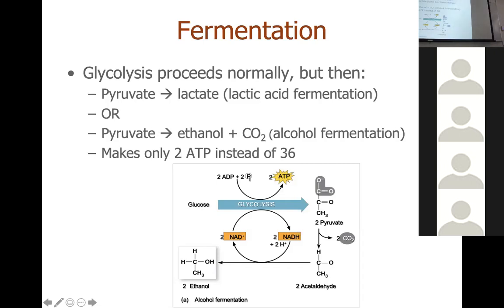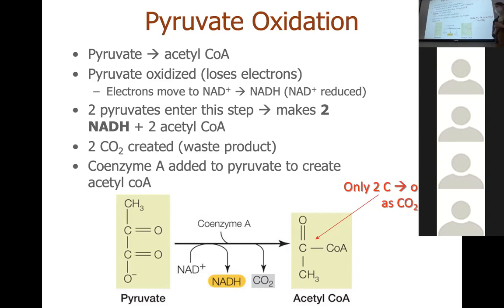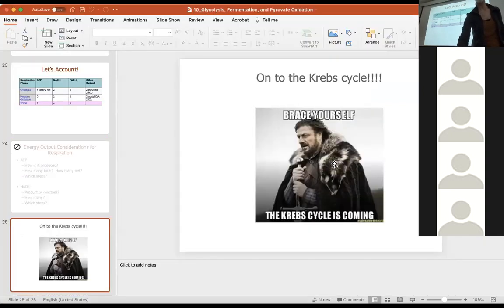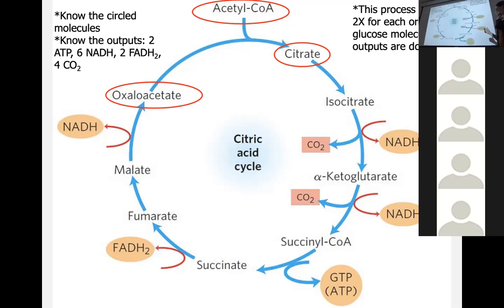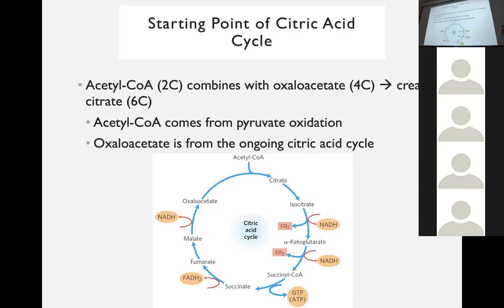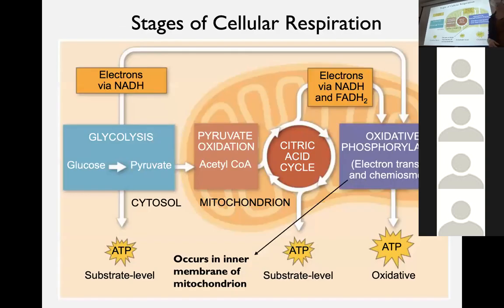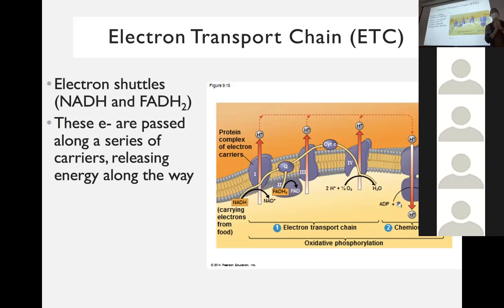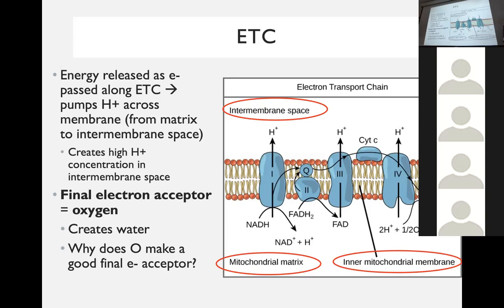BIOL1101 Lecture - 3/10/2021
Respiration continued (pyruvate oxidation, Krebs cycle, oxidative phosphorylation)